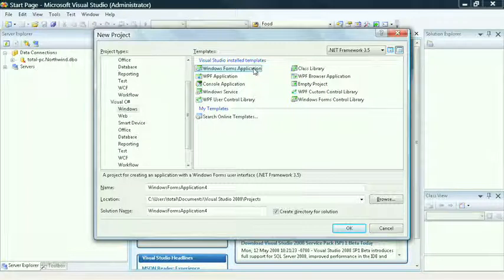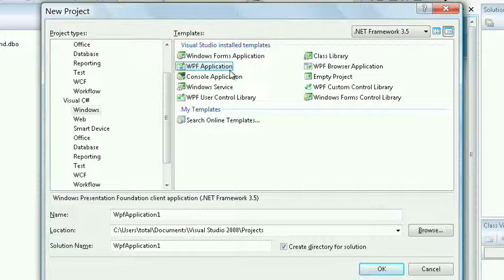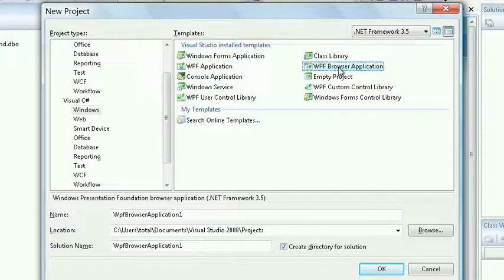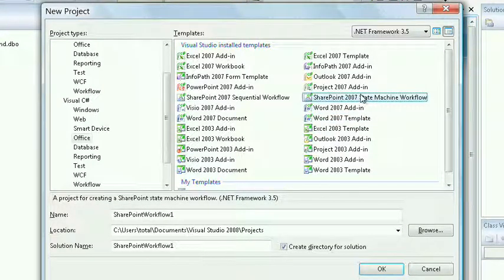L1P9- Reviewing Desktop Applications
C.Sharp.2008 by Total Training

Lesson 01: Visual Studio 2008 & The .Net Framework 3.5